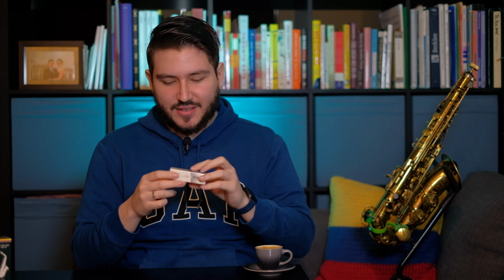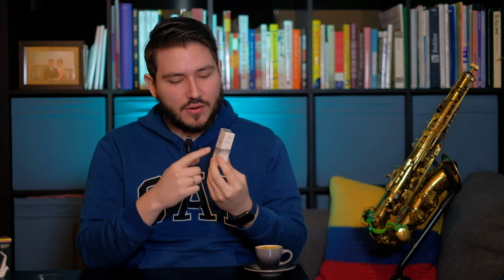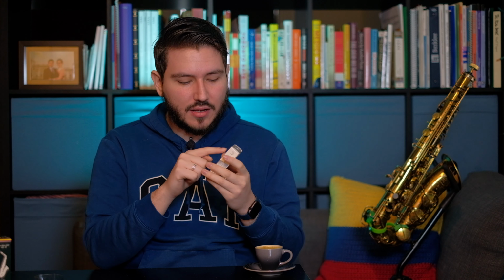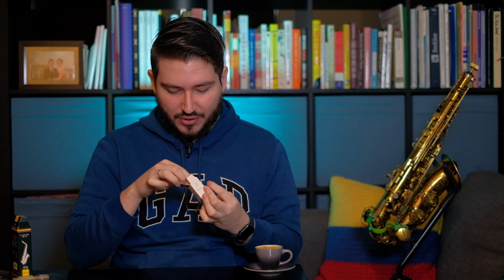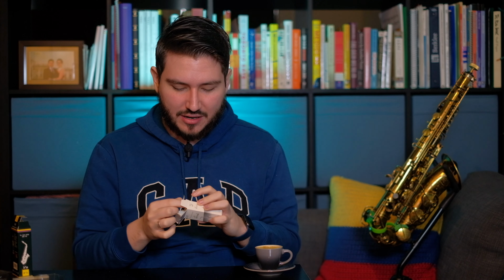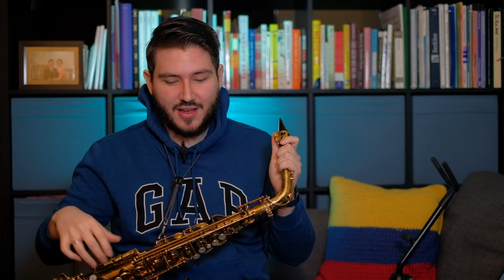Battle Of The Sax Reeds 2021: Vandoren V16 Vs. Hemke!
Your friendly neighborhood sax man Alex is back with yet another battle between Vandoren V16 and Hemke reeds! I'm putting both of these reeds to the test to see how well they hold out in this battle. Vote down in the comments section which reed you thought sounded the best! Vandoren V16 or Hemke? You decide! The winner will be announced in the next battle on Saturday. Stay Saxy!

Saxophone Gear:
Alto Sax - Selmer Mark VI - 1964 120X
Mouthpiece - Vandoren V16 S+
Ligature - Vandoren Optimum
Reeds - Boston Sax Shop Reeds 2.5

Written and Produced by M. Alex Ramirez

Production Gear:
Camera - FujiFilm XT20
Lens - Fuji 35mm f/1.4
Mic - Zoom H6